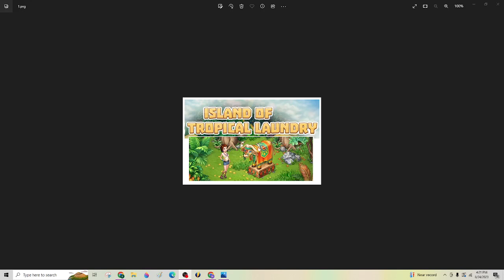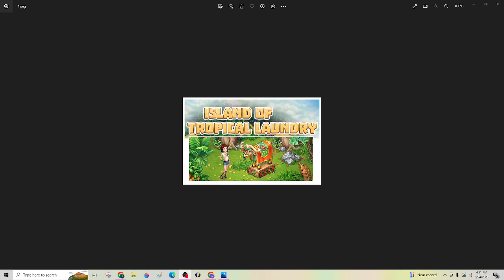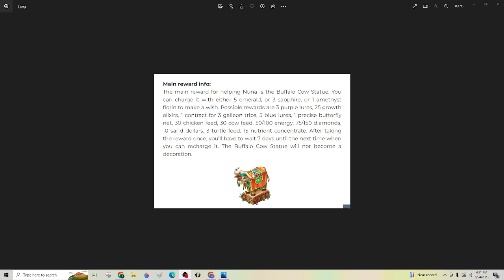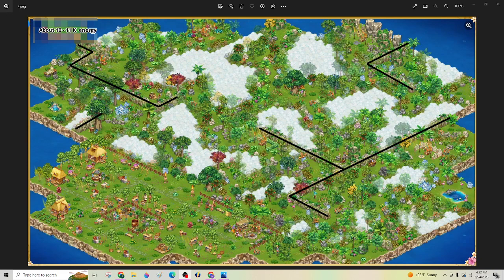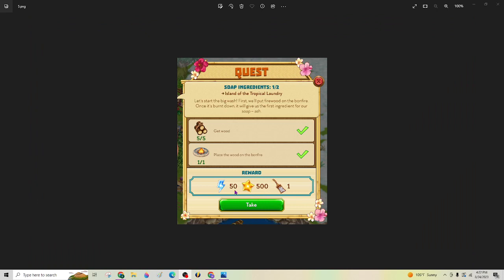Tropical Laundry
Temp island with a reward that is giving. The reward is charged with florins to activate it. About 10 to 12 k energy for this island.